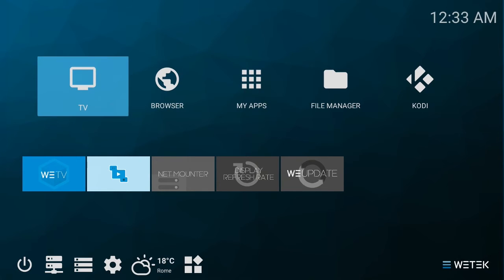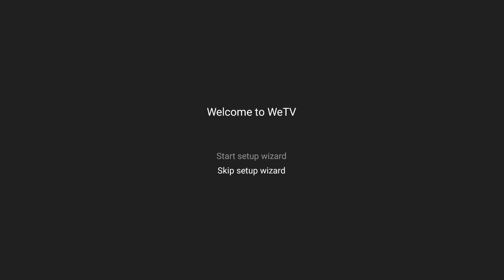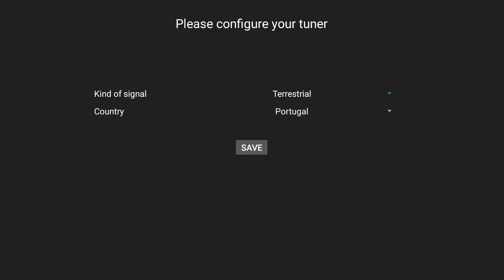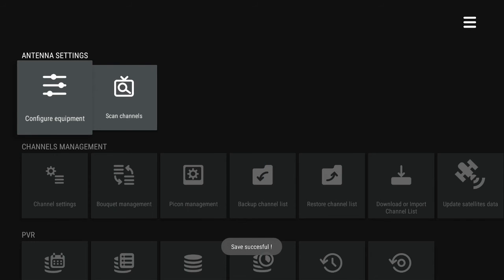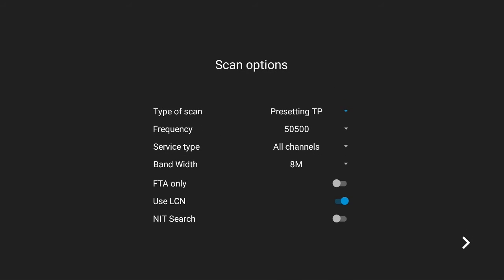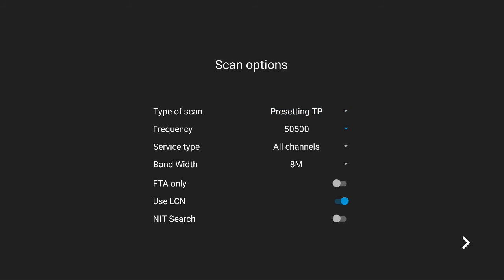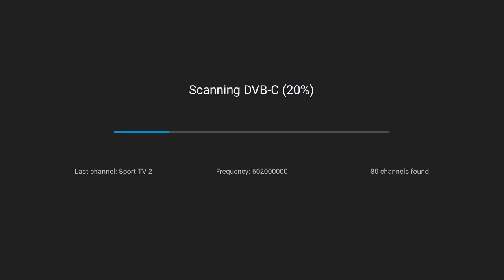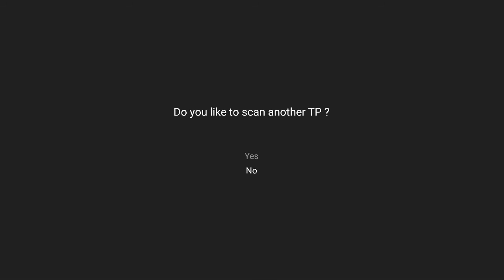Scan DVB-C channel in manual mode - WeOS 1.0 [WeTek Tutorials]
Easily use WeTV's wizard to find all you DVB-C channels.